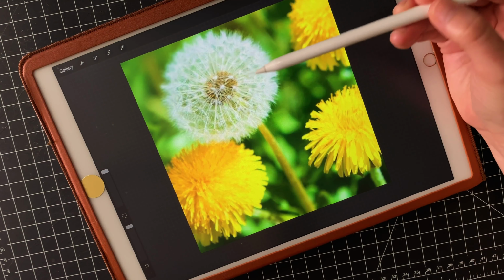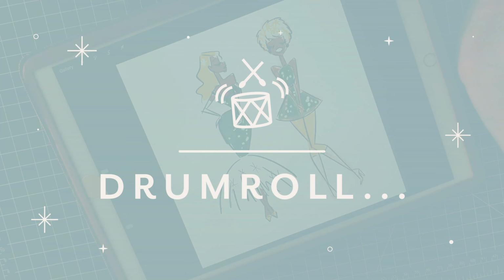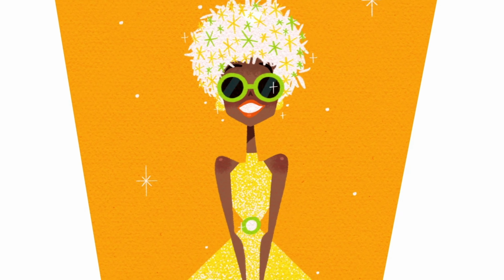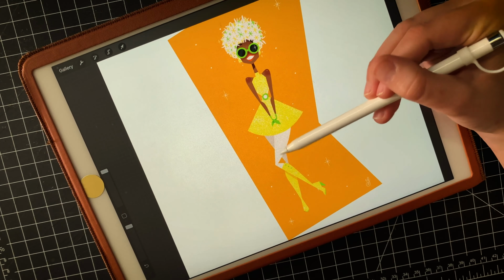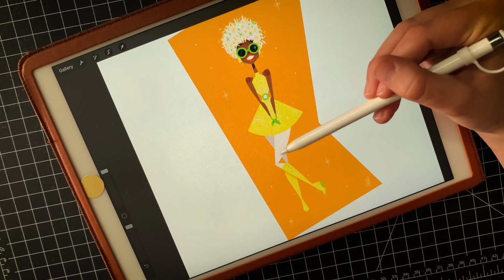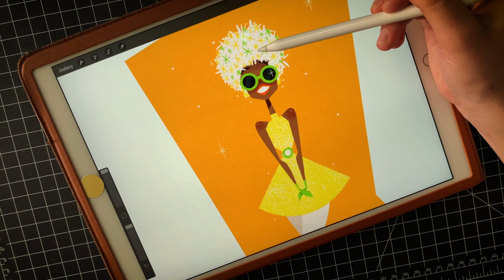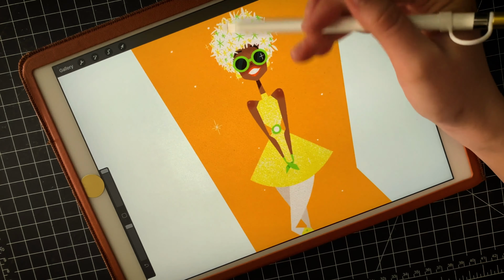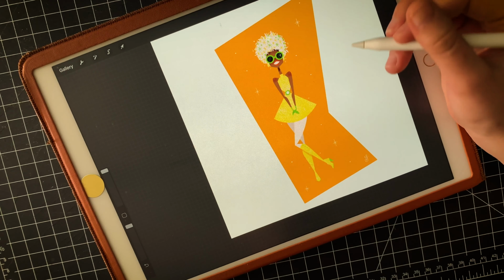What WOULD She Look Like? Drawing characters from nature - Miss Dandelion Concept Art [CC]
Today we’ll have some fun exploring designing characters from nature. If a dandelion were a fashionable lady, what would she look like? We’ll talk about imagining characters using misfit plants as our inspiration. This is a super fun way to practice concept art and character design!

CREDITS

Thank you to Philip Conrad Music for producing and editing this video.